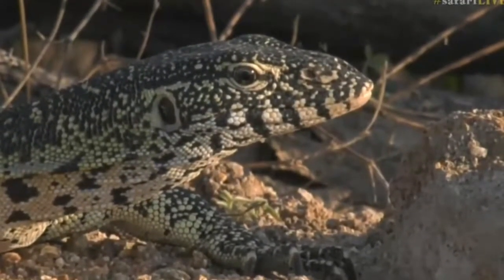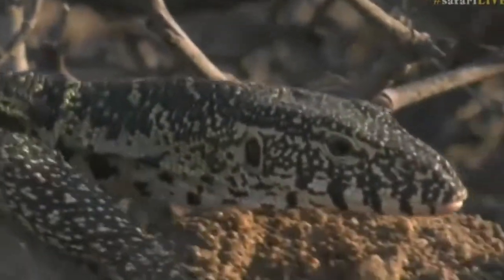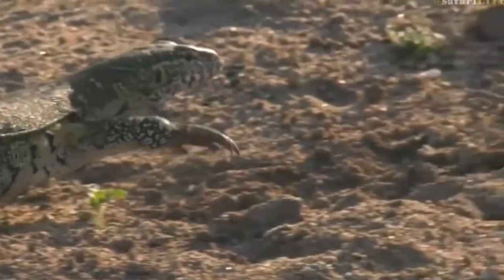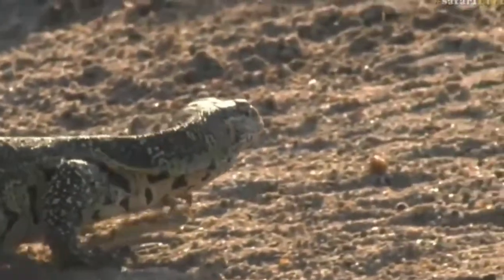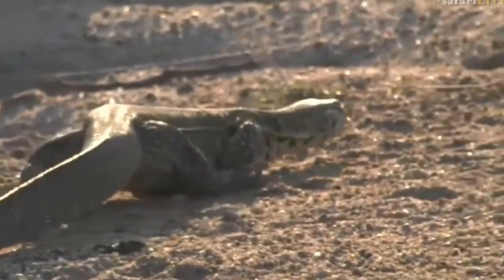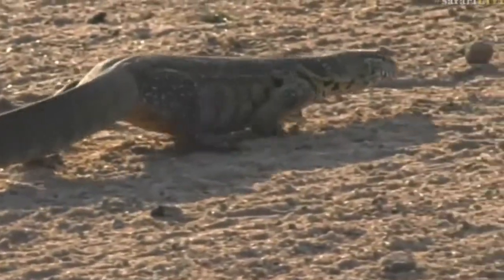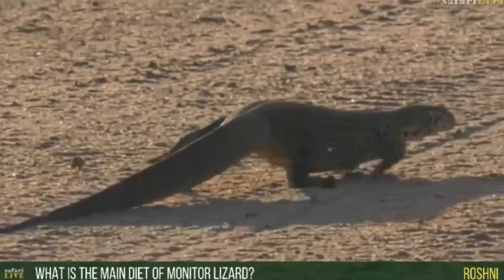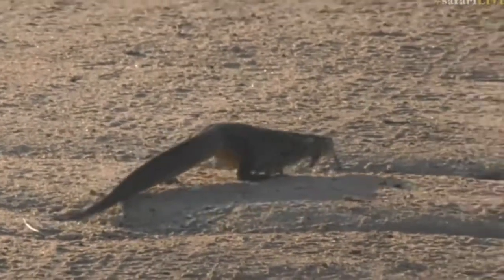June 20, 2017- Sunset - Water Monitor Lizard